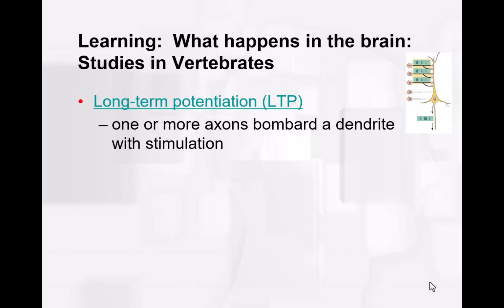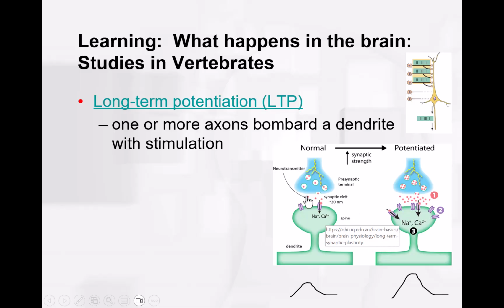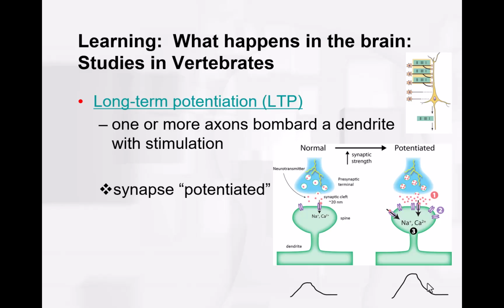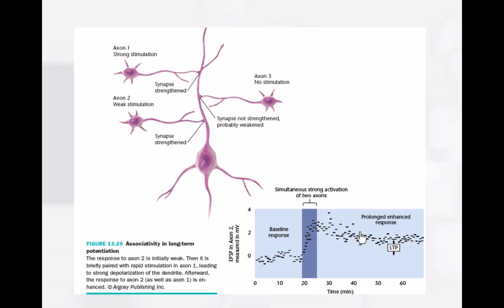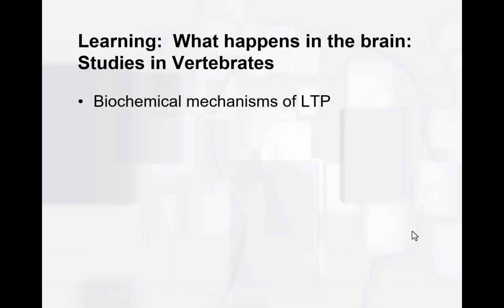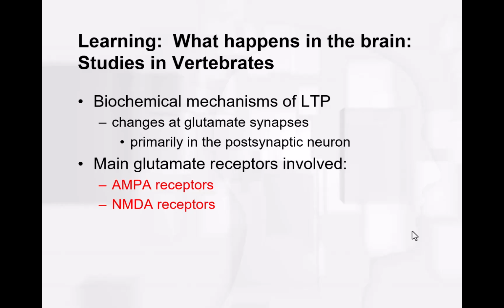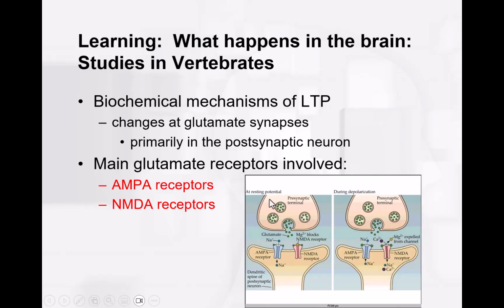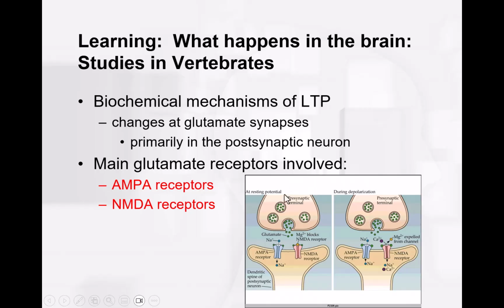Chapter 10 - Long-Term Potentiation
00:00 Ch 10 Long Term Potentiation
01:17 Slide 83
01:46 Learning:  What happens in the brain: Studies in Vertebrates